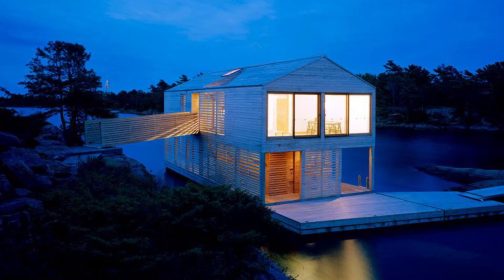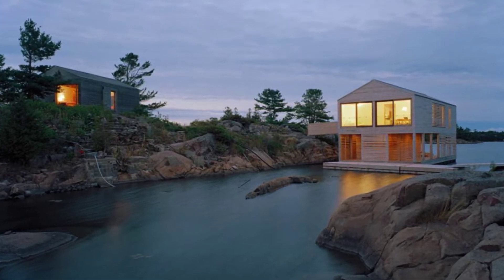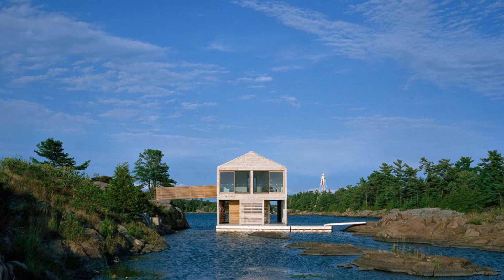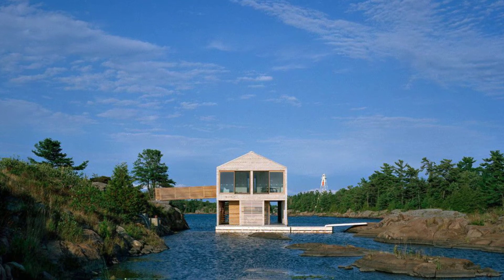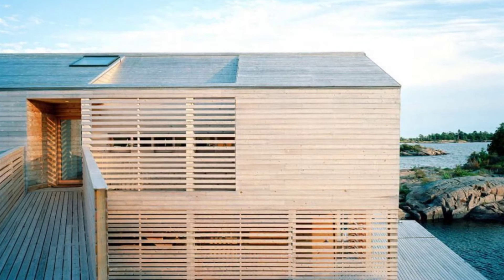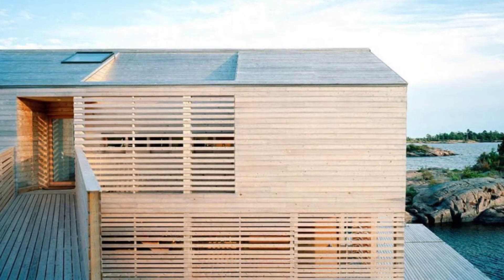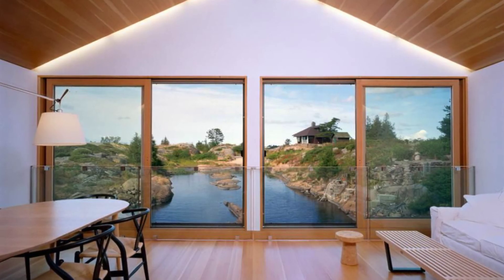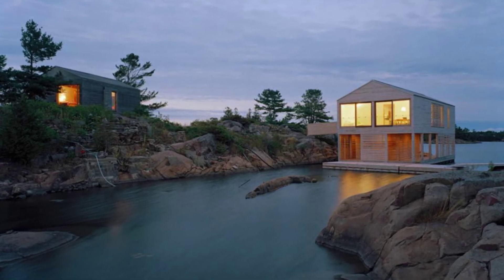A Floating House That Appears to be Magically Suspended in the Middle of a Lake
This home really looks like it's floating in the centre of Lake Huron. The floating house located on Lake Huron was designed by MOS - a New York City architecture firm run by architects Michael Meredith and Hilary Sample. This project brings classic home design and interesting site-specific design concepts together in a very inspiring way. The building site was a challenge for the team, located on an island on Lake Huron. This posed challenges for fabrication and construction not just because it was a home being built on water, but because of all of the other elemental factors that come into play with the water. The water changes with the seasons, getting higher or lower at different times as well as freezing in the winter time. So the architects and designers really had to take all of this into consideration when designing this houseboat to make it suit its surroundings and to make a minimal impact on the ecosystem. They came up with the adaptive solution of placing the home structure on top of steel pontoons which allow it to fluctuate with the lake.

They also had to consider other construction methods as traditional construction methods would have been very expensive and would have exceeded the client's budget. Most of the costs would have gone toward transporting the building materials, but instead, the designers and contractors created a prefabricated construction process that worked for everyone including the building site. They built the steel pontoons first, and then that was transported to the lake. Next, they built the home near the shore of the lake and then that structure was towed to the site as well. The pontoon structure was set in the water and anchored. The home itself was constructed using cedar siding which protects the home and is resistant to mould and rot. They also created a rain screen envelope which can be opened or closed to reduce the effects of wind on the building. From the outside, the home looks very interesting, partly conventional, and partly unique and modern. It seems to float on the water with a deck surrounding it, making it the perfect place for summertime holidays. There is also a bridge that leads from the shore of the land out to the home connecting it to the land ever so slightly.

There are plenty of large windows that open up to the magnificent views surrounding the home. Looking out of the windows on the lake and shoreline would be enough to bring instant peace and relaxation. Inside, the home is just as beautiful and interesting as the outside. It's also kept very minimal like the exterior, but they brought more warmth inside the home with natural wood finishes throughout. The living space is ideal, overlooking the lake with a dining area and a seating area. The bathroom is a luxurious spa-like area with wood countertops and sink and an open shower area. The wood slats on the exterior provide privacy but allow the person in the shower to have a lovely view of the lake and the surrounding area. There's even a sauna in the home which is not the least bit surprising since the home looks and feels like a spa. The kitchen is in its own area with an office just beside it. There are plenty of storage rooms and closets as well which makes the smaller space very efficiently. Then, the bedroom is on the other end of the home with a wall of windows just like the living room. What an inspiring home design that expands our views of what is possible in home design. Would you ever live in a floating house like this?